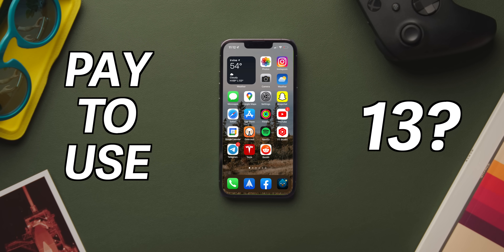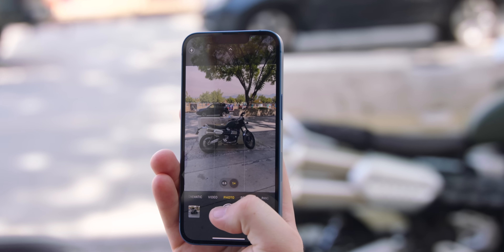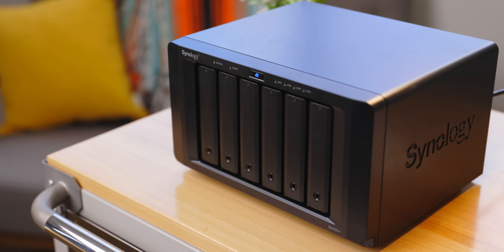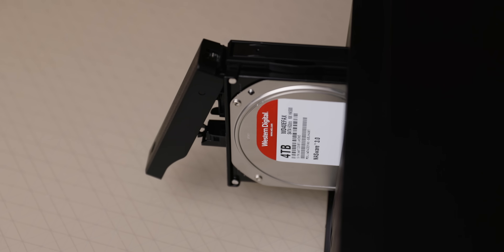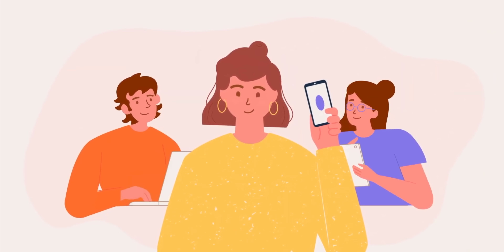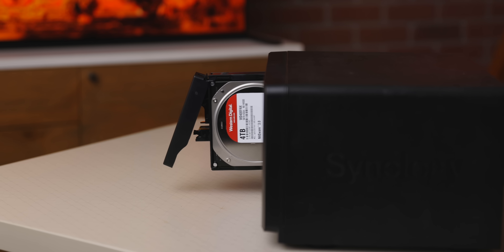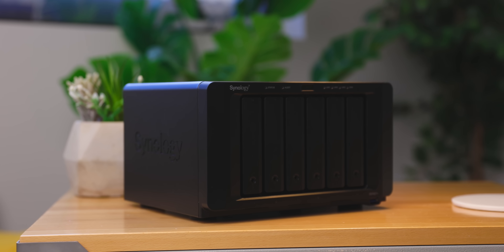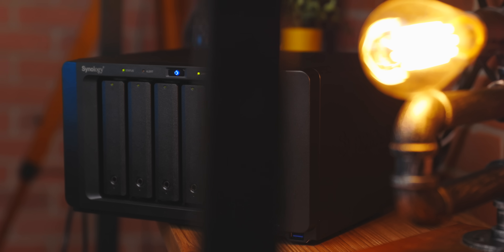Why every iPhone user needs a Synology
Be honest; have you properly backed up the essential data on your iPhone, iPad, and Mac? Things like financial information, your favorite photos and videos, family recipes, and other irreplaceable data that would be nearly impossible to get back if your device was lost, damaged, or stolen. Thanks to Synology, managing all of your valuable data can be easy, cost-effective, and fun! Let me show you what you can do with a Synology NAS!